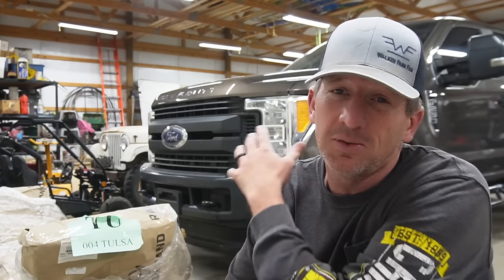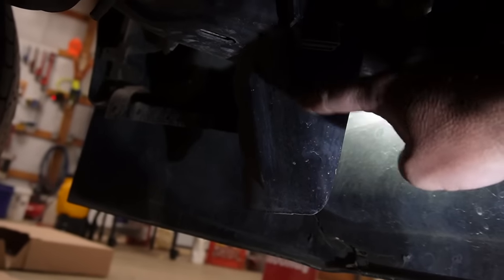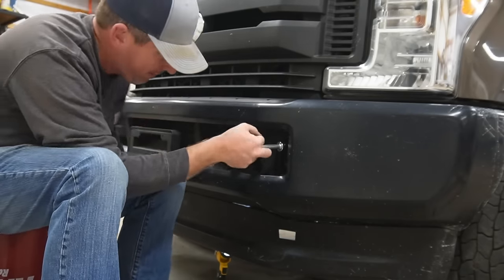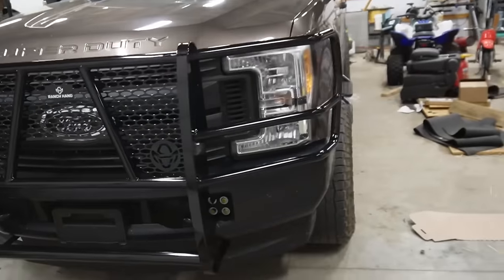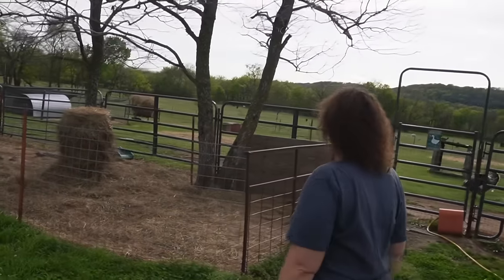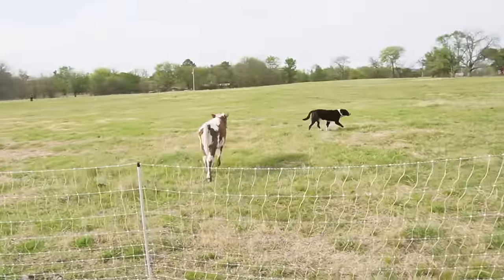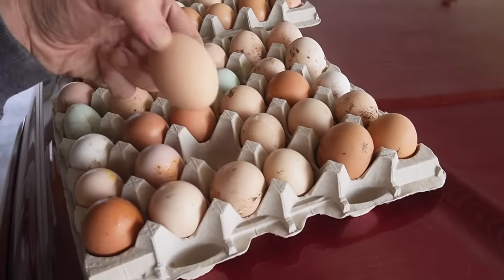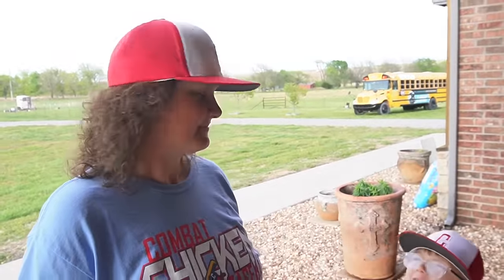Ranch Hand Legend Grill Guard Install | 2017 F250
We get our new Ranch Hand Grill Guard installed on our 2017 F250, but as soon as Cassie seen the truck she spotted something wrong. We also search out the turkey pen for any fresh eggs and take a look at our new calves Rusty and Bell.